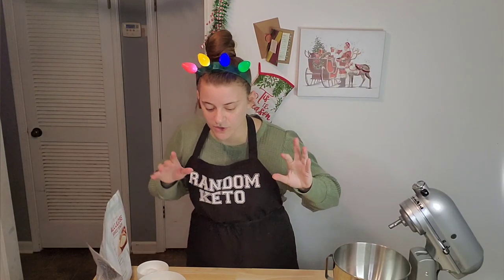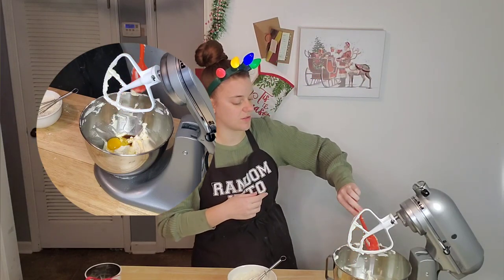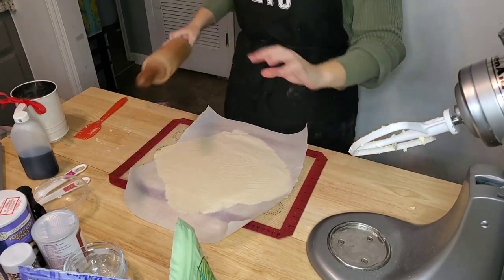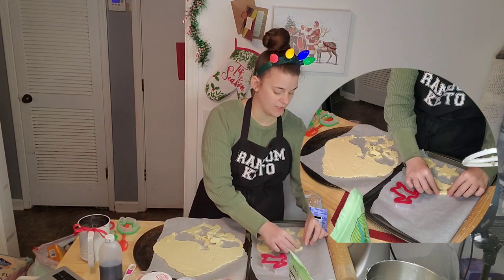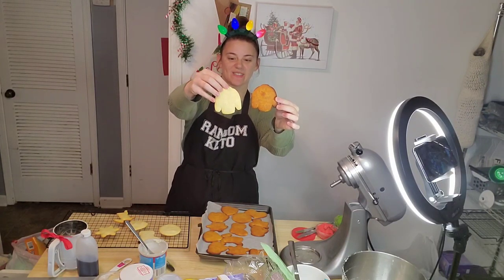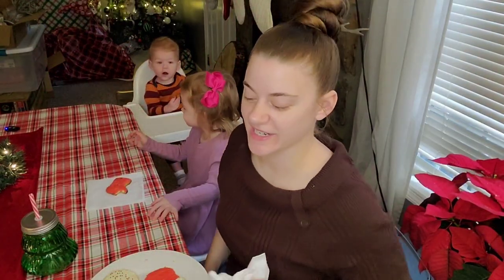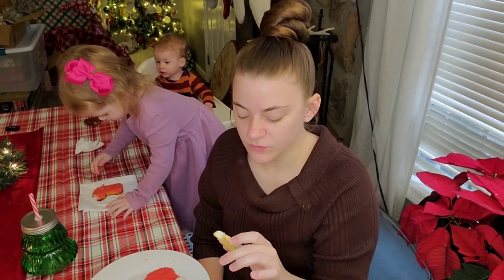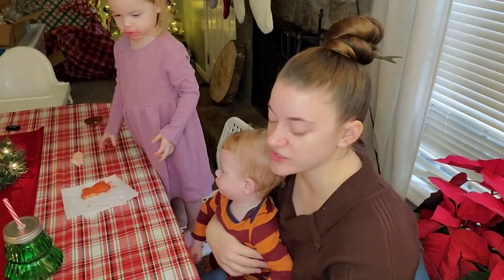Testing KETO Cut-out SUGAR COOKIES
Hey y'all,

Today I'm testing out the *much* requested recipe from Keto Upgrade for cut-out sugar cookies. These are a Christmas tradition in my family, and since this is my first Christmas being keto I wanted to see if I could participate without getting myself off track!

Let's not forget the reason for this wonderful season!
"And the angel said unto them, Fear not: for, behold, I bring you good tidings of great joy, which shall be to all people. For unto you is born this day in the city of David a Saviour, which is Christ the Lord. And this shall be a sign unto you; Ye shall find the babe wrapped in swaddling clothes, lying in a manger." -Luke 2:10-12